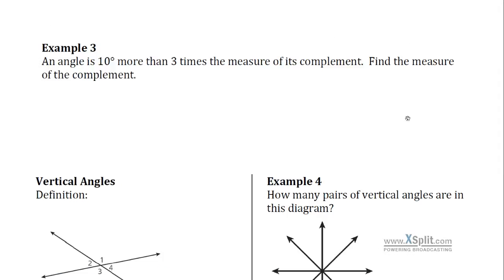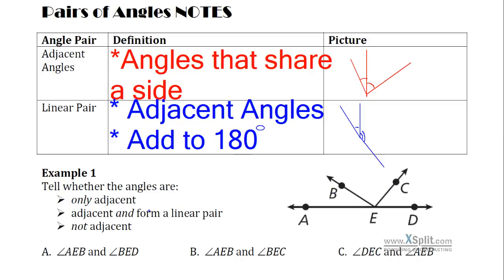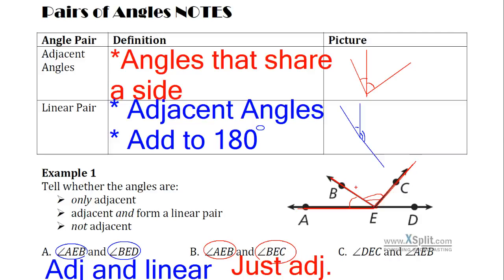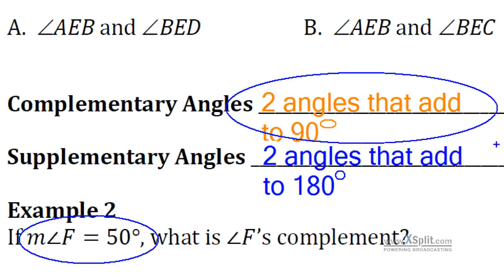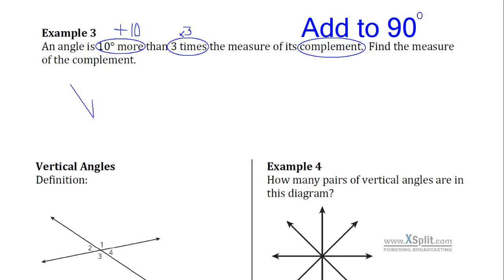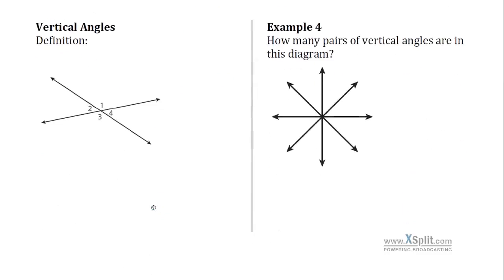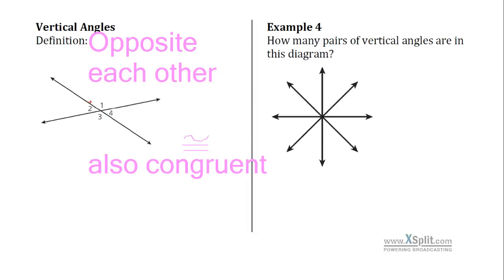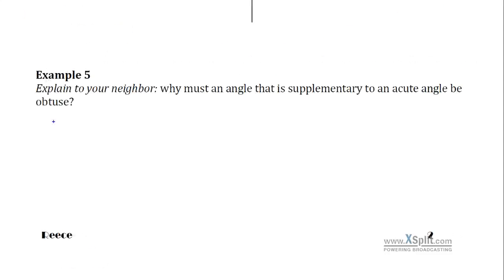Pairs of Angles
Holt Geometry chapter 1.4